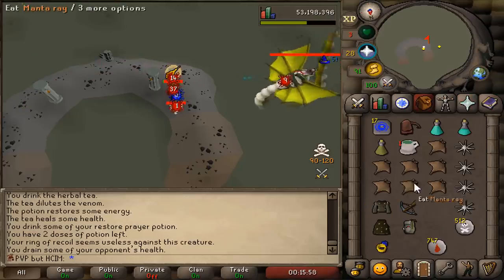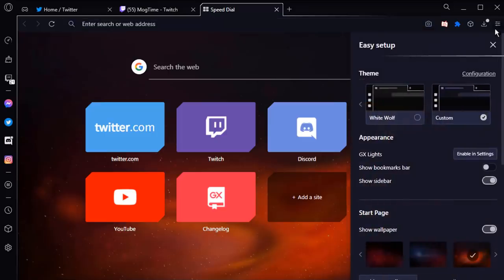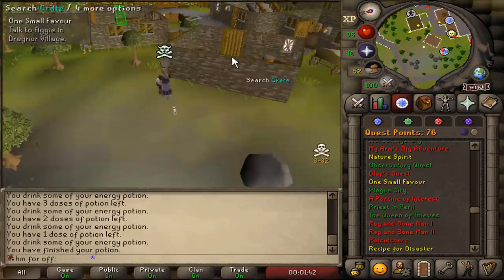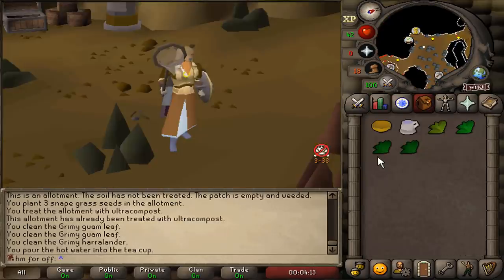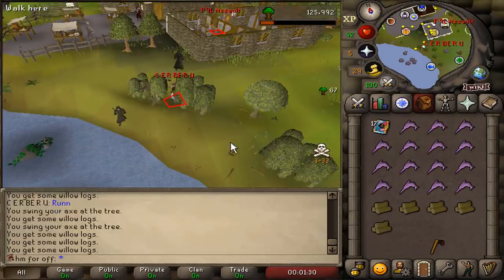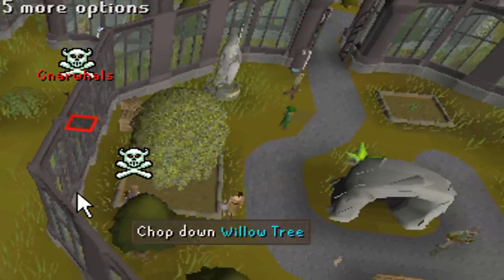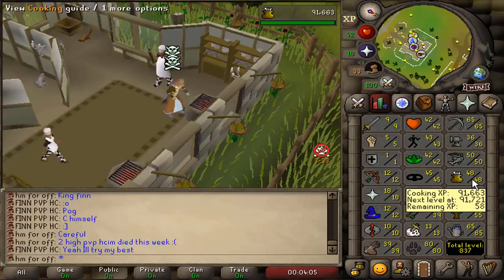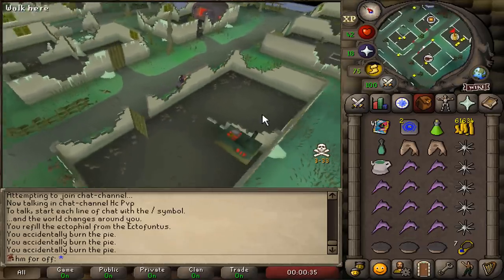I Lose 3.6 Billion GP if I Die #5